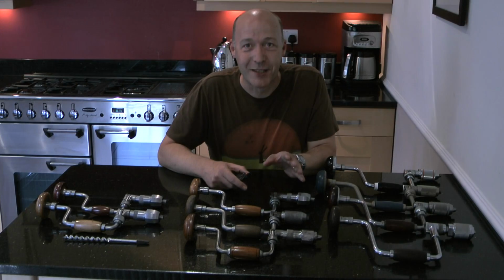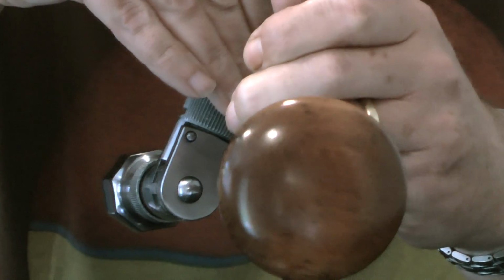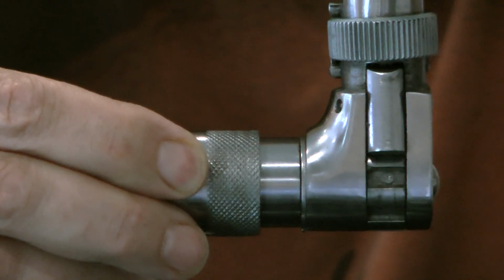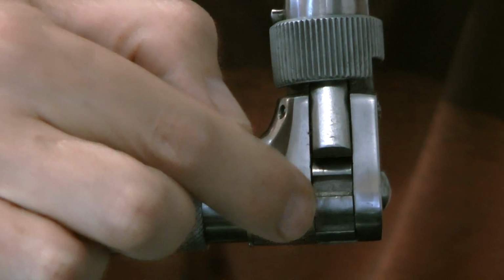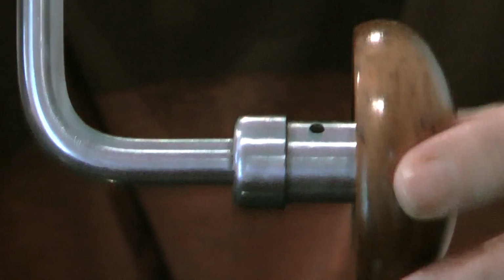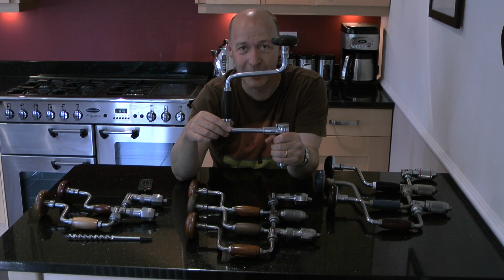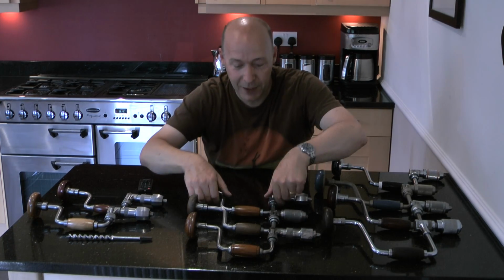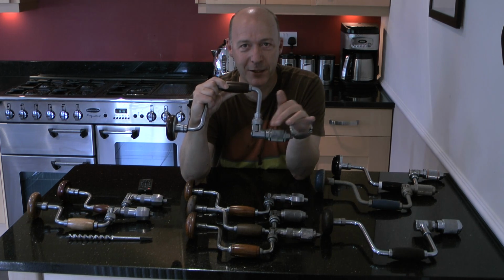Part 6 (1 of 2) - The Humble Hand Brace Blog - Buying a Secondhand Brace.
This video is Part 6 (1 of 2) of an 8 part blog series hosted on Lumberjocks.com woodworking forum. The series is a beginner's guide to restoring, buying and using a hand brace.